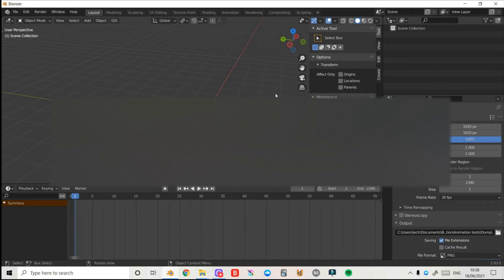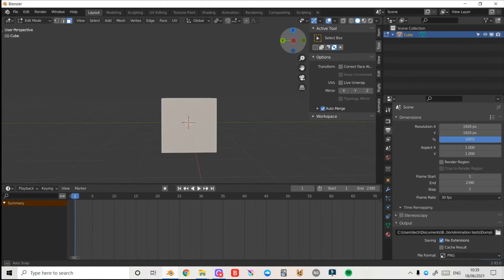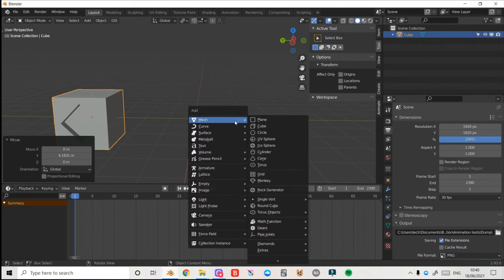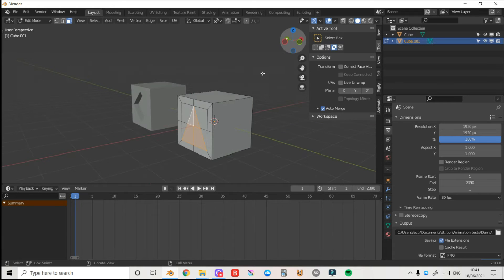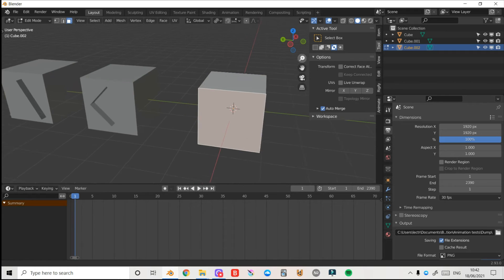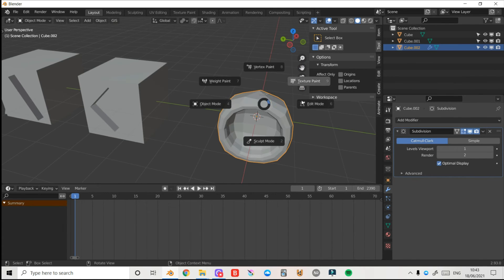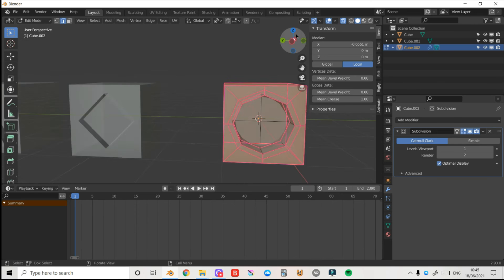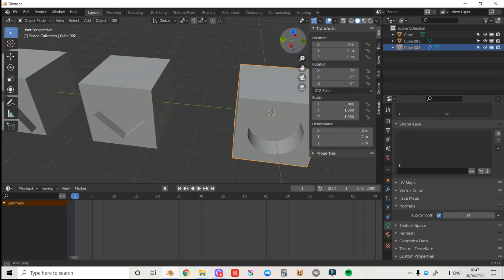CREATE BASIC SHAPES ON YOUR MESH - BLENDER MODELING TUTORIAL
How to model basic shapes on a mesh, a great modelling exercise for blender beginners!